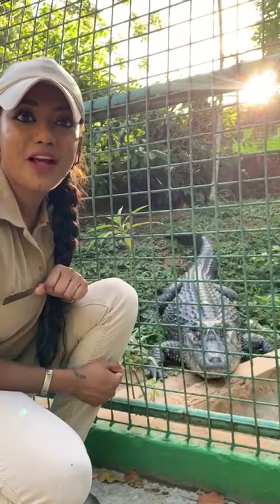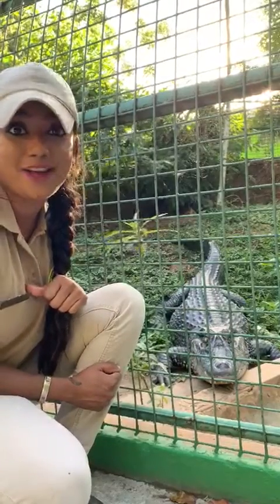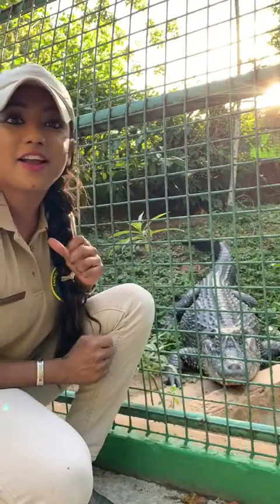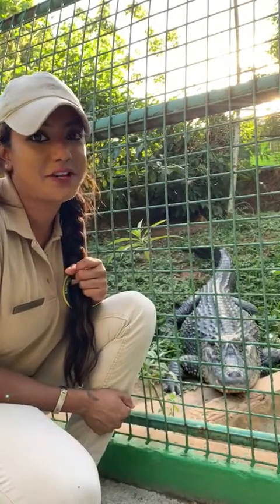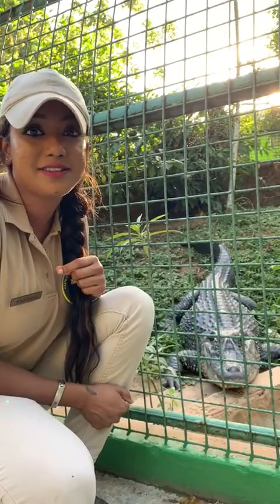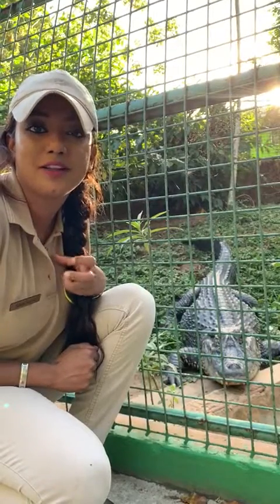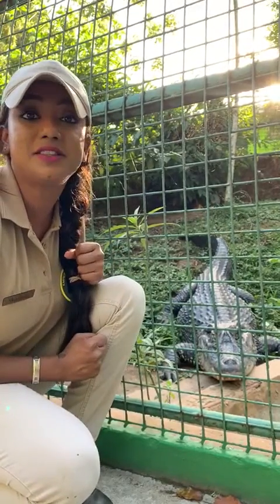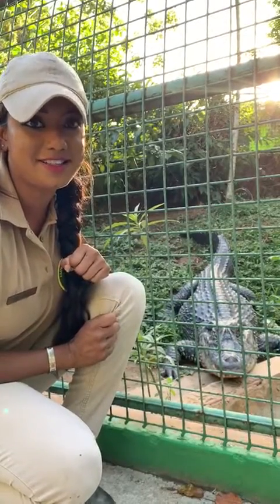Black Caiman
Black caiman facts from the Emperor Valley Zoo, Trinidad and Tobago🇹🇹